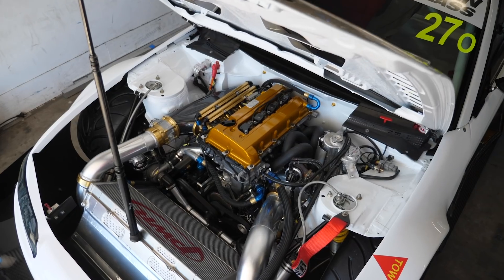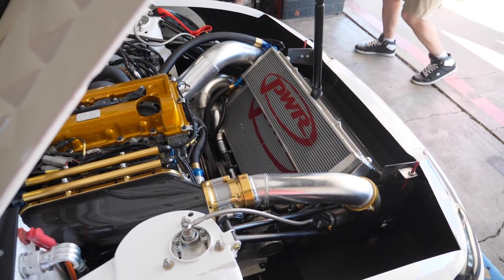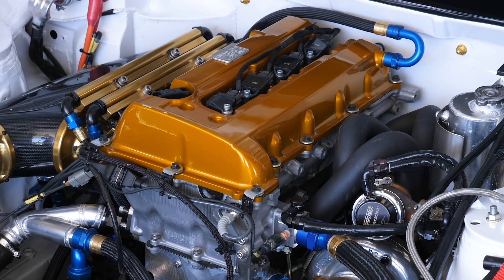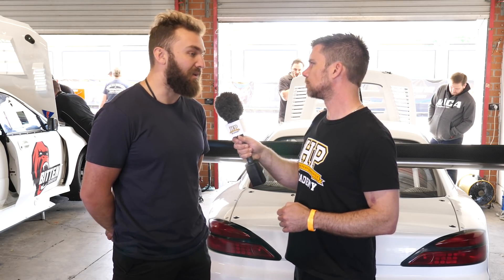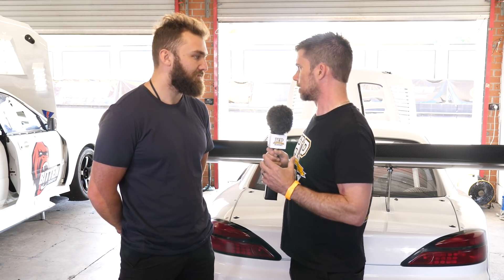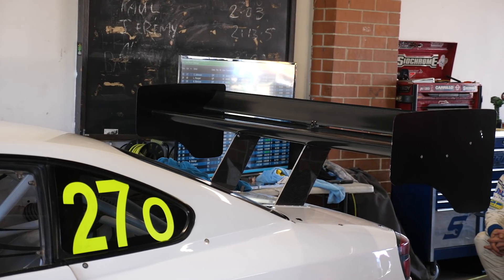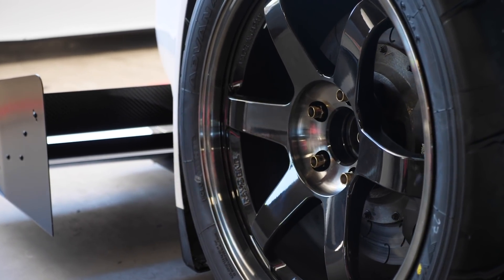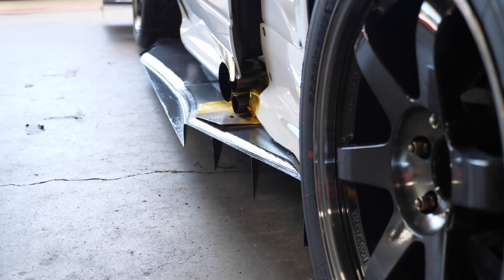FLAWLESS 900HP 2.2L Nissan SR20 S15 | Time Attack Dreamboat [TECH TOUR]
This 1100KG 900HP SR20 powered Nissan S15 Silvia was easy to pick from the crowd as one of the standouts at the latest World Time Attack Challenge as not just being good from afar, but even more exceptional upon closer inspection.

Owner and builder Charles Warland took some time out on race day to chat to us about the Dream Projects S15 Silvia build including some of the reasoning behind it’s 2.2L SR20VE power plant over other options like the RB which Charles is also familiar with via his RB260Z build. Sitting 51mm back from its original location as per the Open Class rules, the SR20 runs the Nissan P12 Primera head and a billet block to produce 900HP from 34 PSI of boost via a BorgWarner EFR 9174. PMC Race Engines have been on board with this great package, and internally CP-Carrillo pistons, a Kelford Cam and Nitto 2.2L stroker kit handle the beating flawlessly which is an impressive feat for a new build and testament to the quality of the build.

Charles also discusses why the GT Auto Garage prepped S15 uses a smaller turbo that what it could handle, and how Time Attack design legion Barry Lock (Of MCA Hammerhead and Mighty Mouse CRX fame) planned the build with Charles along every step of the way to make sure things were done right and done once in regards to chassis and aero setup. Driving the car to 3rd place in the Open Class with a time of 1:29.174 was FWD lap record holder Rob “Mighty Mouse” Nguyen who will be looking to crack that 1:28 mark in the RWD next time around we’re sure.

At just under 1100KG with 1000KG of downforce at 180kph the SR20 setup is certainly pulling its weight to keep momentum. With that said, a focus on the overall balance of the car and not just outright power it is well capable of the task and the change in rear suspension from a multi-link setup to a double-wishbone one helps ensure traction is maintained where required via the Hollinger RD6 sequential gearbox. A good range of sensors have been fitted for data logging purposes and with the help of the MoTeC M150, PDM30, and C127 dash help dial the car in to achieve faster and faster lap times.